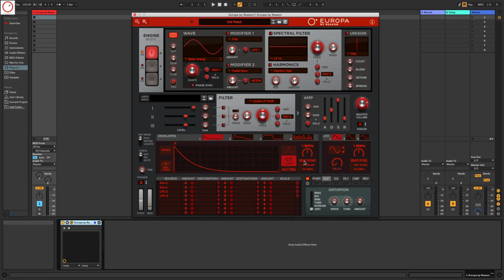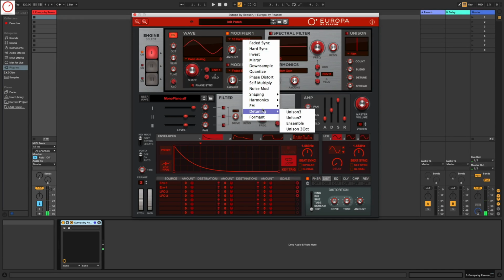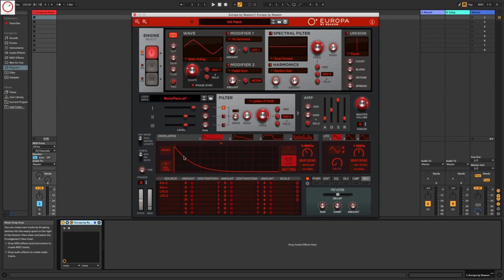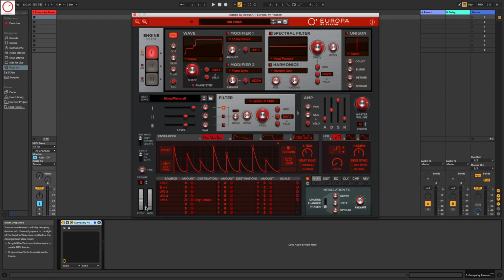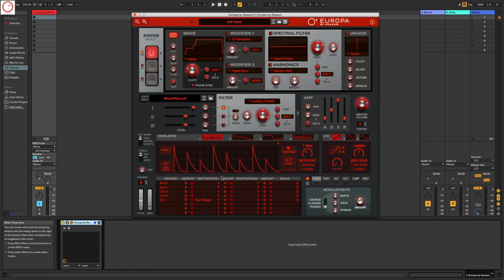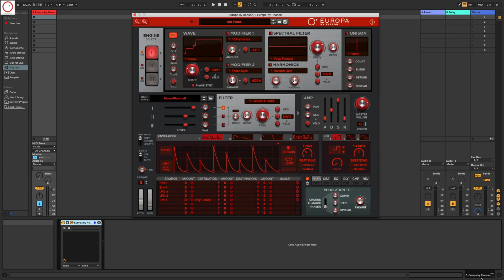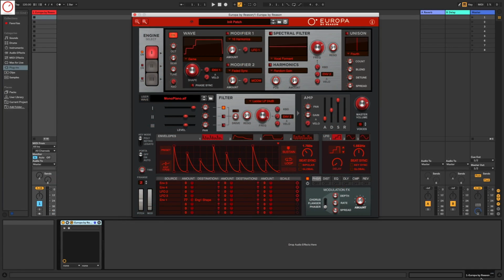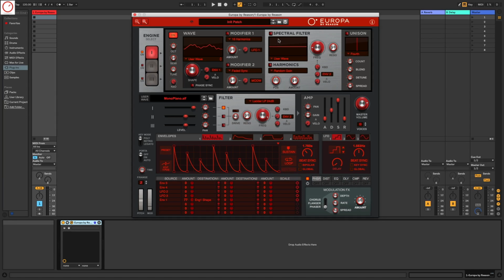Propellerhead Software Europa Synthesizer Plugin (VST/AU ) Review | SYNTH ANATOMY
Europa by Reason is the first VST/AU Synthesizer by Propellerhead Software. Here is my review & sound demos!